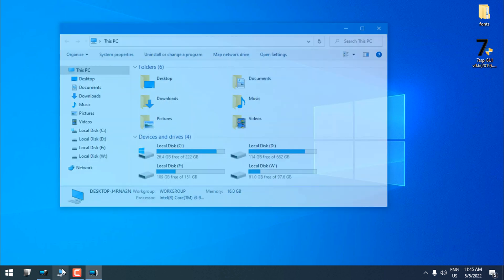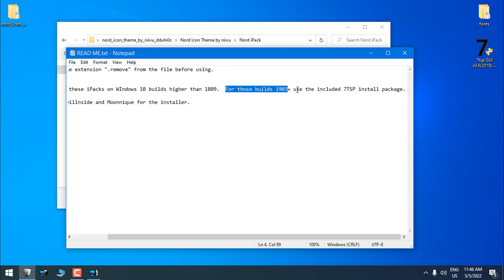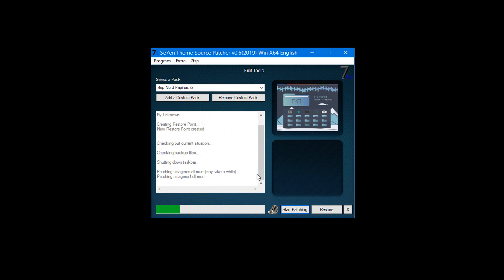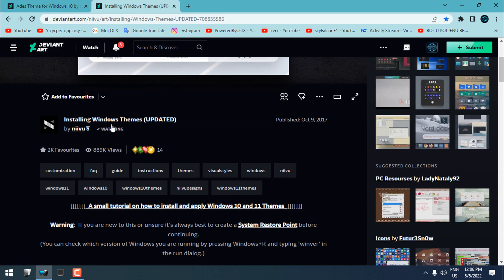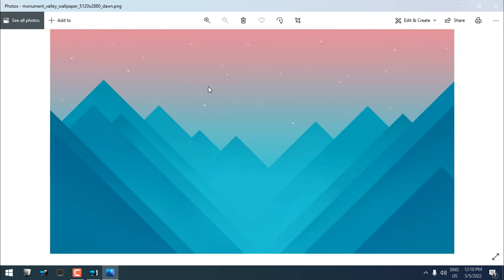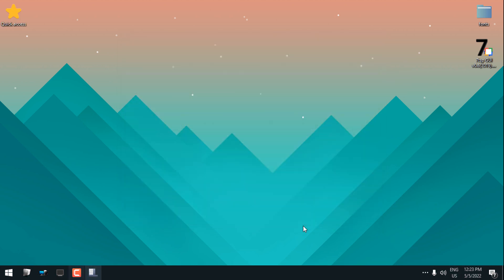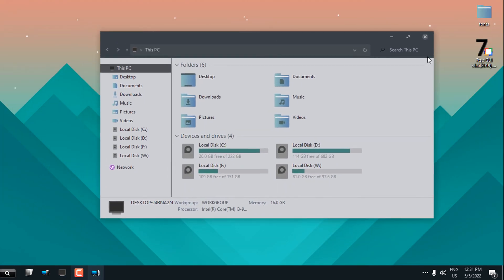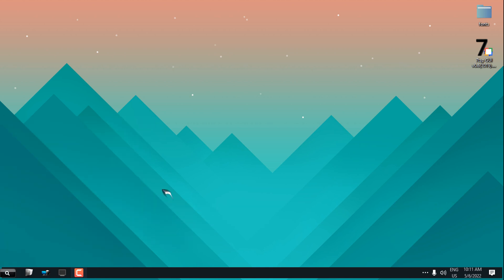Light theme for Windows 10 - Ades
CREDITS AND THANKS TO:
Installing themes on Windows 10: Tutorial by niivu.
WARNING:
Please do not run nord 7tsp Icon Pack on w7 w8, and on windows 10 higher then 1809 ver.

For version lower then 1809 use iPacks.

Watch tutorial how to patch Windows 10 (How to install ultrauxtheme patcher, oldnewexplorer, start is back)

Apps used to customize Windows 10
7tsp
OldNewExplorer
UltraUxthemePatcher
StartIsBack++ (optional)
WinTweaker (optional, used to changes fonts and tweak and modify Windows)